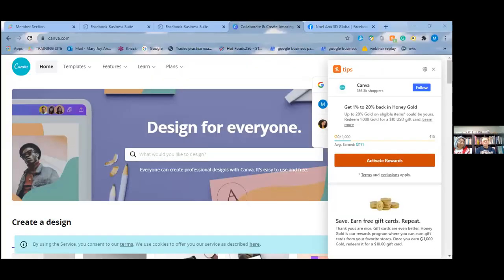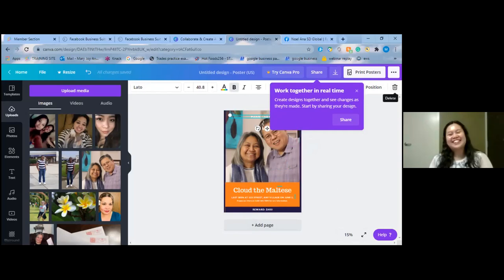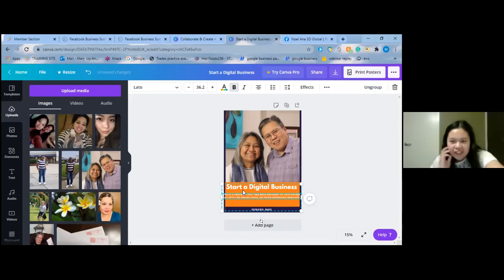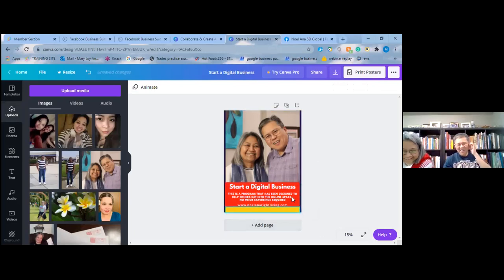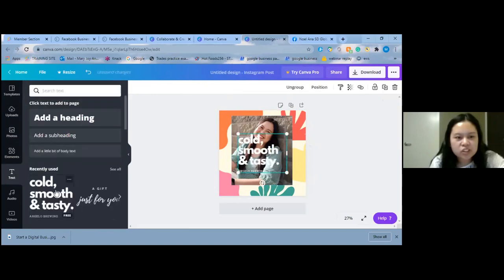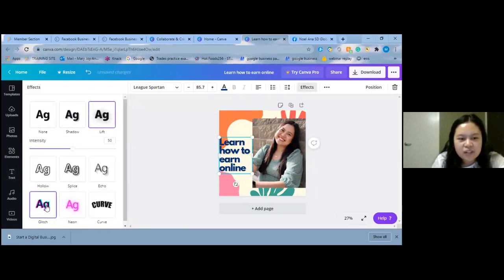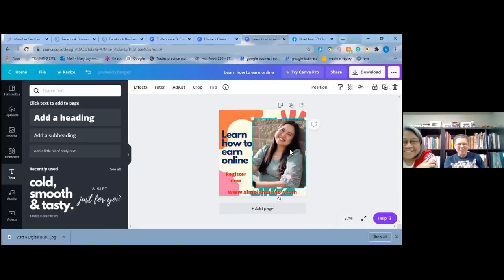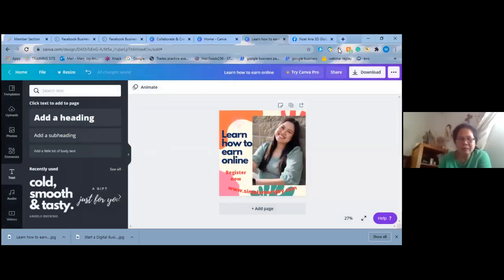Canva demo by mary sd 4 10 2021